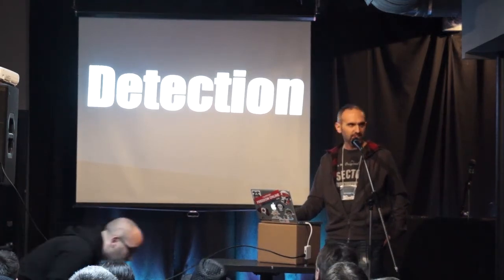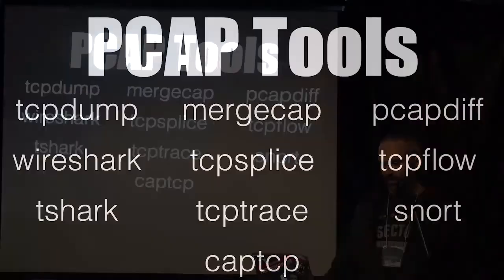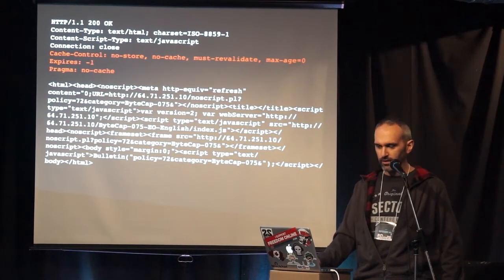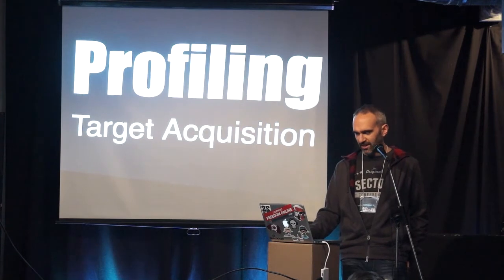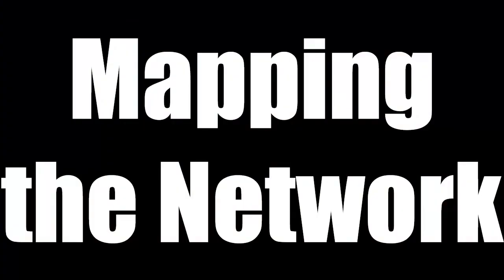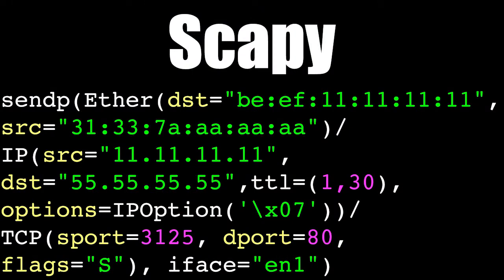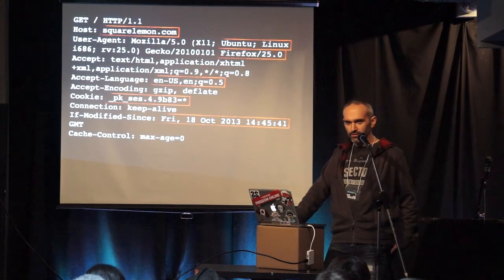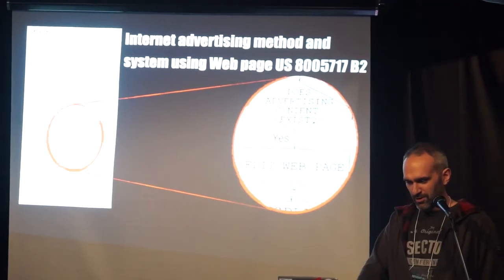BSidesTO 2014 - Corporations in the middle - Lee Brotherson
Lee says: "Earlier in the year I became aware that my ISP was Man in The Middle'ing my internet connection in some way.  I decided that I would investigate how they were doing this, where and why.

This talk covers what I learned over several months of analysis, focusing on the technology involved both on the ISP side and my own. I cover in detail how I went about identifying and mapping the ISPs hidden network components, how they were modifying TCP connections and what the implications are for the average user.

During the talk I will provide technical evidence as well as walk through how I used open source tools to unmask this.

Although this particular MiTM was conducted for corporate reasons rather than as part of a l33t state conspiracy against the general public, the techniques used mirror very closely those used by governments who install spyware on activists devices and hijack tcp sessions to steal credentials.  For this reason I believe that the topic is just as relevant and interesting to those who like to read about the Snowden leaks as it is to those who would be interested in breaches of CRTC regulations."